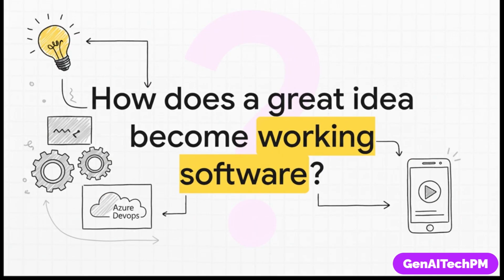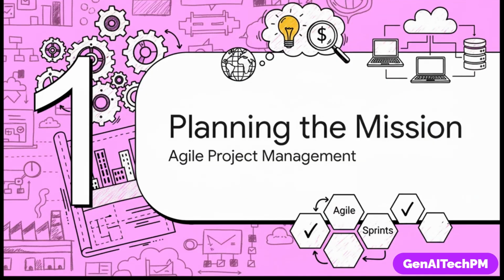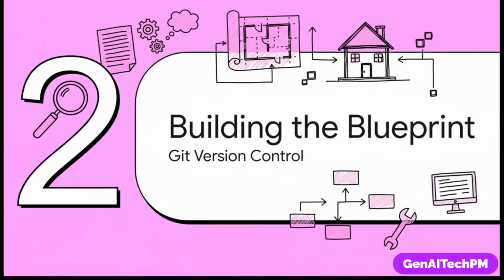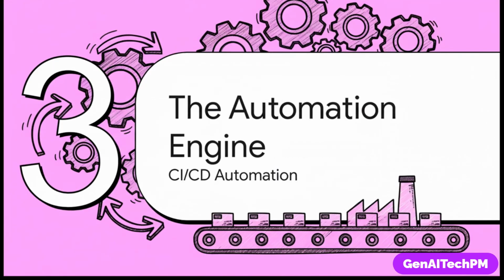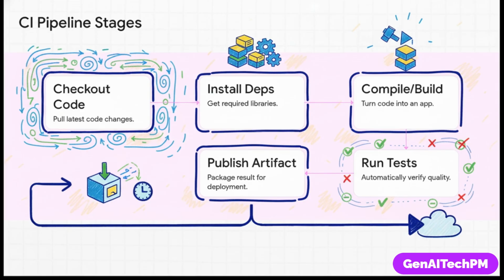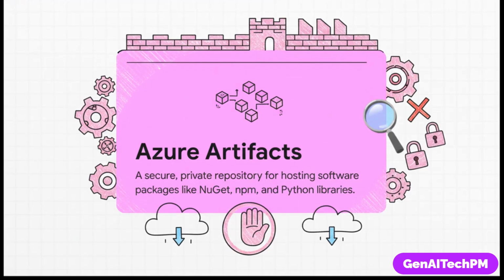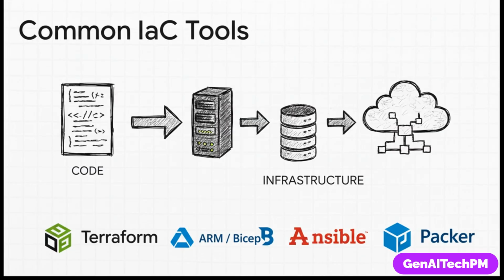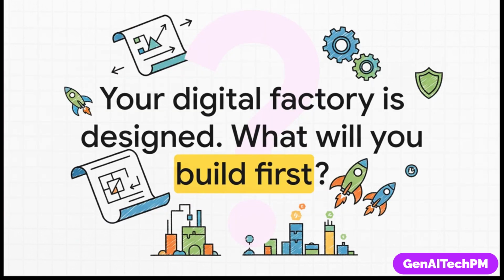Introduction to Azure DevOps Engineering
Part1 -Introduction to Azure DevOps Engineering

Azure DevOps, Microsoft’s comprehensive platform for executing modern software planning, development, and maintenance workflows. It outlines the core architectural components, including Azure Boards for agile project management using User Stories and Sprints, and Azure Repos for centralized Git version control requiring strict branch policies like minimum reviewers. Significant emphasis is placed on Azure Pipelines for continuous integration and delivery (CI/CD) automation, advocating for version-controlled YAML pipelines to manage build, test, and deployment stages. Furthermore, the guide addresses essential enterprise considerations such as implementing Infrastructure as Code (IaC) and enforcing principles of DevOps Security & Governance through secrets management and secure service connections. Subsequent chapters cover package management via Azure Artifacts and setting up Monitoring & Observability via integrated Azure tools.